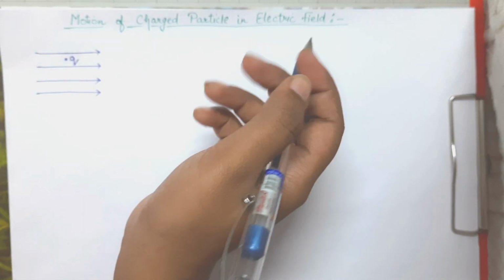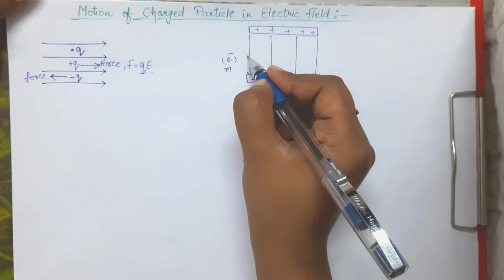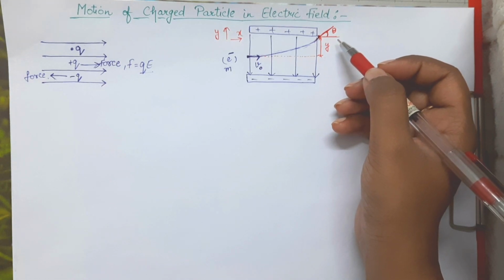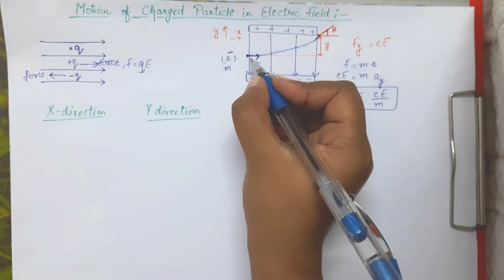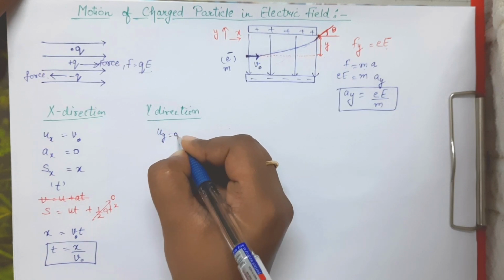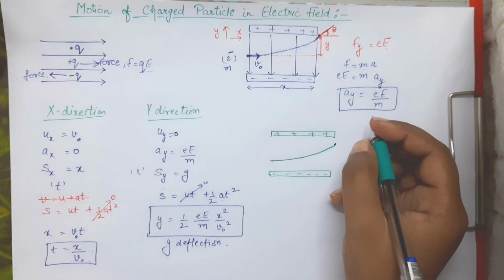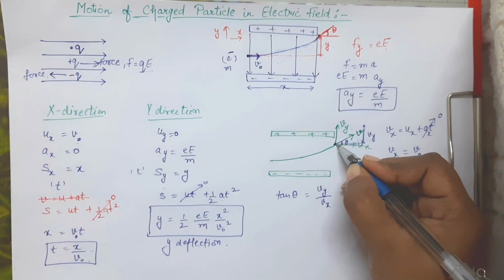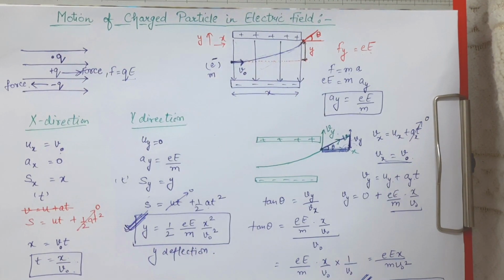Electrostatics |Physics | Chapter-1|In English |Part-17|Motion of Charged Particle in Electric Field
Electrostatics |Physics|Class 12th | Chapter-1|In English |Part-17|Motion of Charged Particle in Electric Field | Net Gate Chemistry